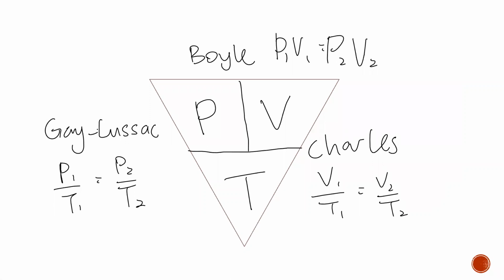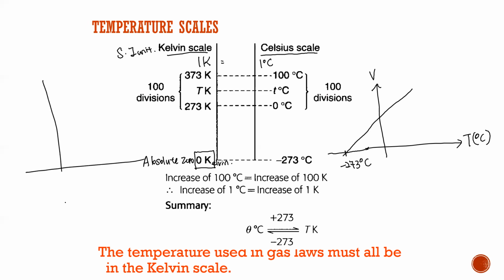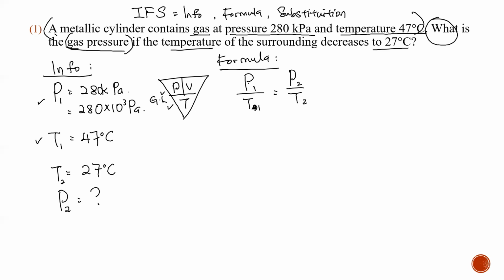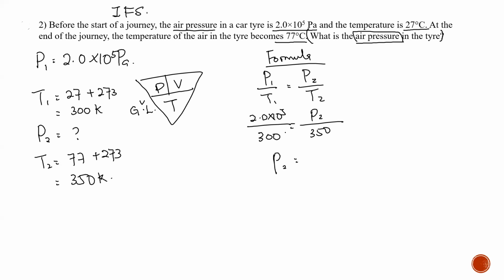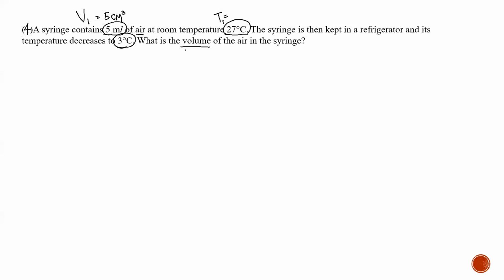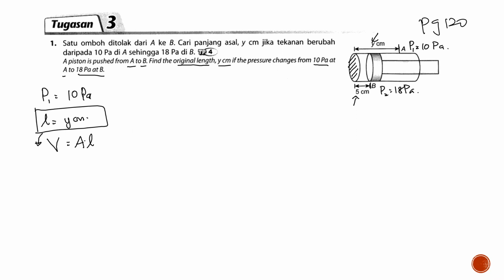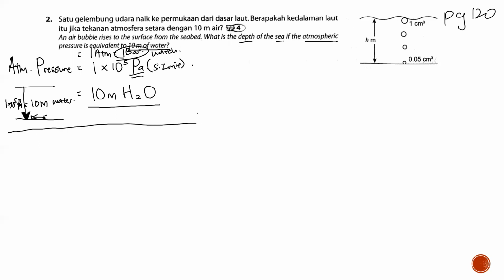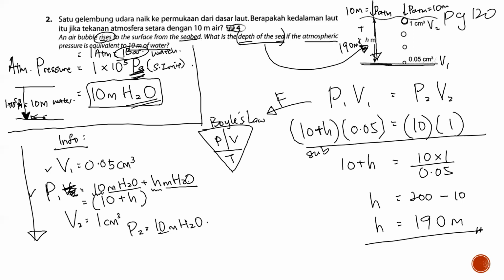F4 PHY Chap 4 KSSM 3 Gases Law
This video is about the calculations of three Gases law